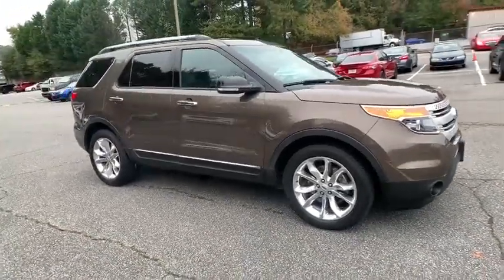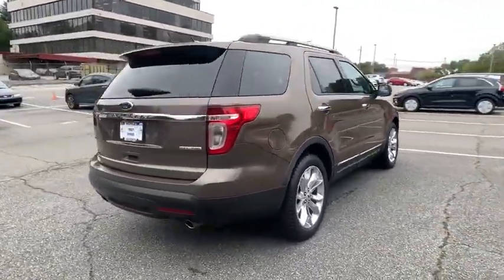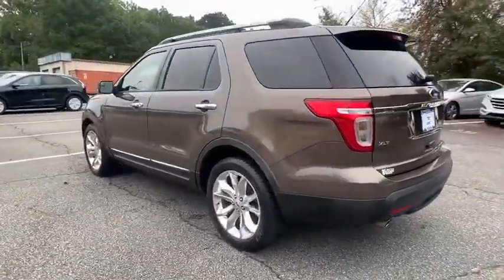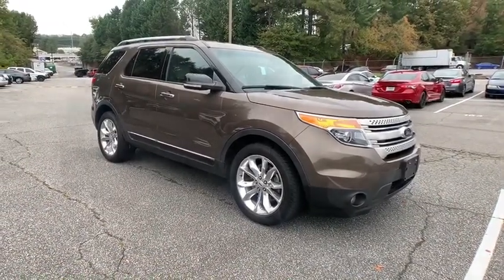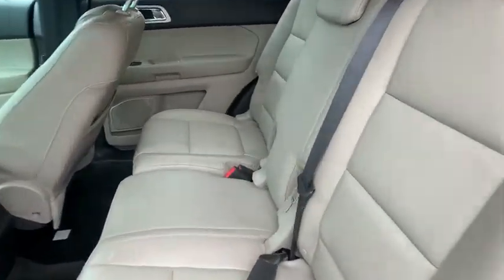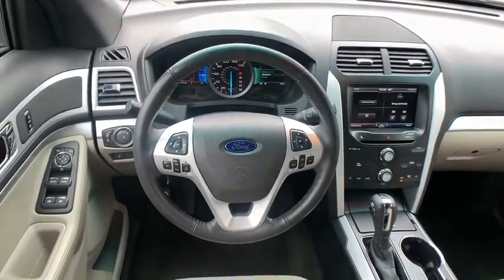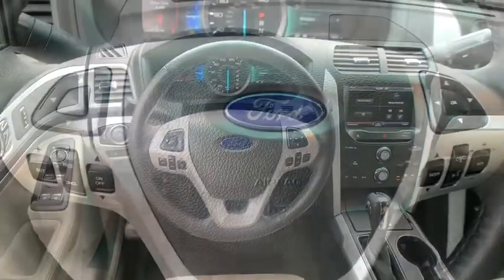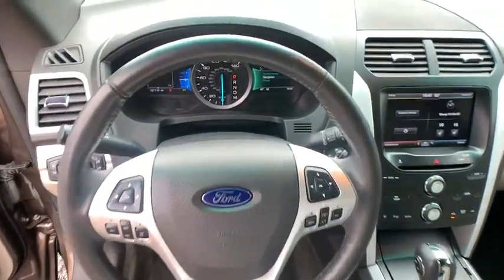2015 Ford Explorer Smyrna, Marrietta, Atlanta, Alpharetta, Kennesaw, GA 334111B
Bronze Fire Metallic Tinted Clearcoat Used 2015 Ford Explorer available in Smyrna, Georgia at Ed Voyles Hyundai Kia. Servicing the Marrietta, Atlanta, Alpharetta, Kennesaw, GA area.

2015 Ford Explorer XLT Bronze 2015 Ford Explorer XLT in Bronze.Recent Arrival! Awards:* 2015 KBB.com Best Buy Awards Finalist * 2015 KBB.com 5-Year Cost to Own Awards * 2015 KBB.com Brand Image AwardsTax, Title and Tags not included in vehicle prices shown and must be paid by the purchaser. While great effort is made to ensure the accuracy of the information on this site, errors do occur so please verify information with a customer service rep. We reserve the right to change pricing at anytime. Pricing includes dealer fee of $798.